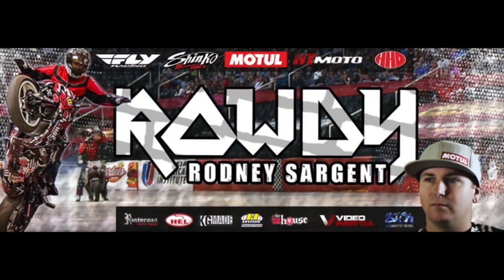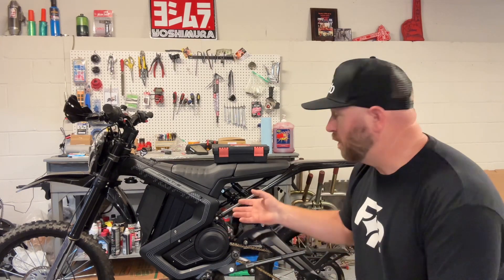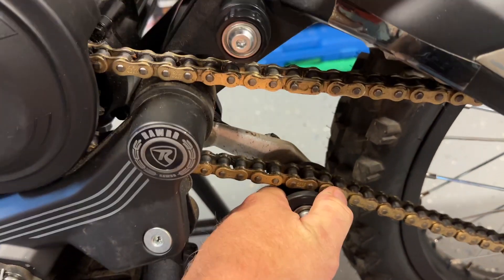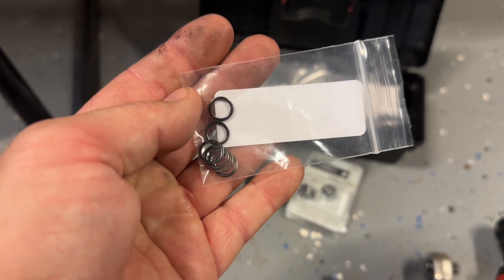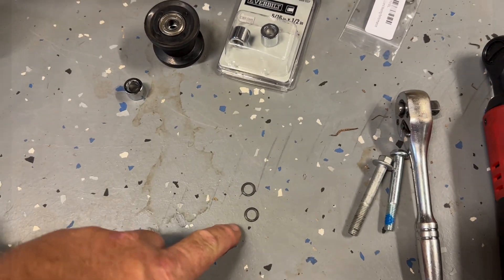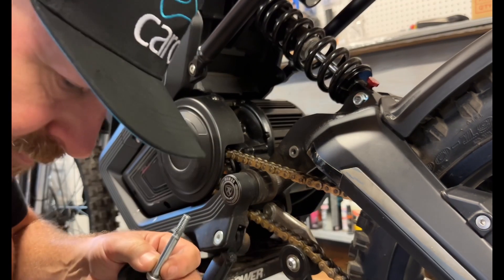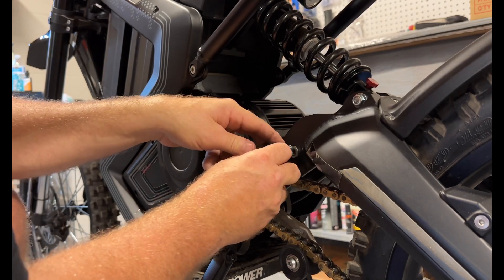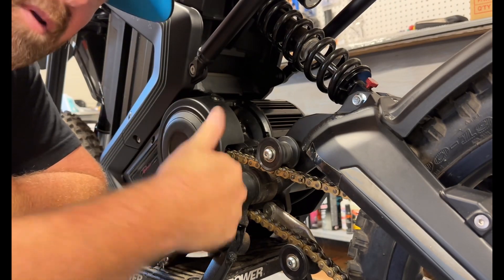Rawrr Mantis Ultra Quiet Chain Guide Mod!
Here's an easy How To video on making your Rawrr Mantis even quieter than it comes out of the crate!
Using what comes in your Mantis tool kit that comes with the bike, and less than $10 in parts, you can have an ultra quiet, full chain drive E-Moto!

Skateboard truck washers:

8 Skateboard Truck Axle Washers -...

5/16 I.D 1/2" Long steel spacer: